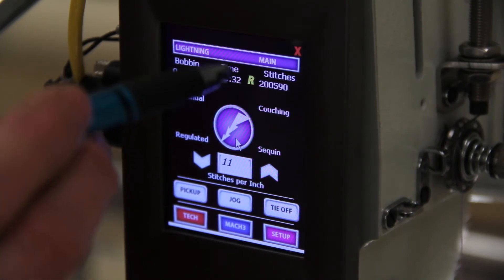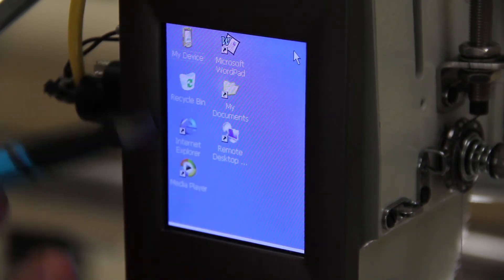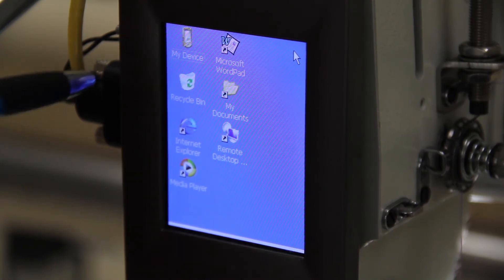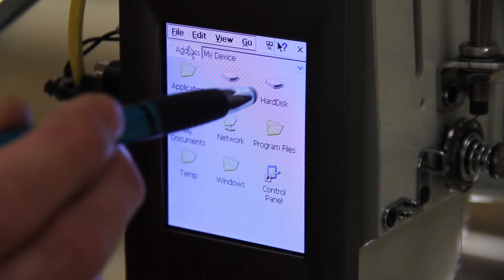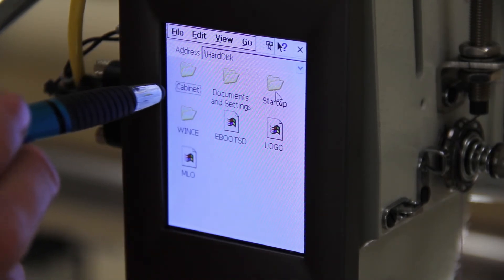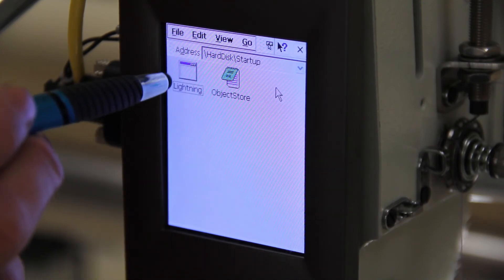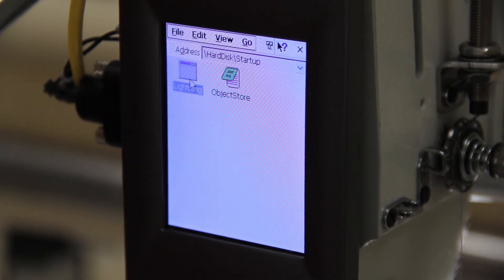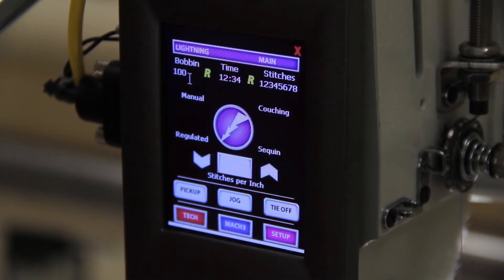Tech Tips - Reopen the Lightning Stitch Screen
How to reopen your Lightning Stitch screen if it has closed.